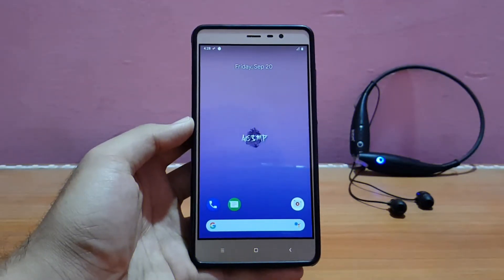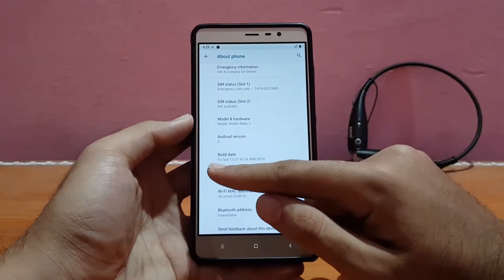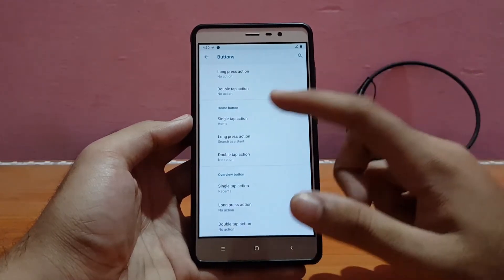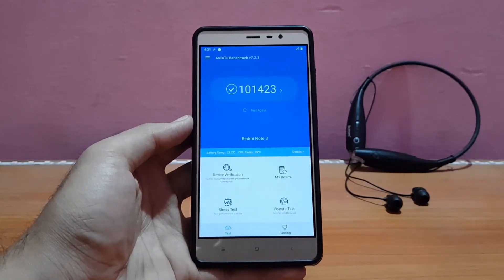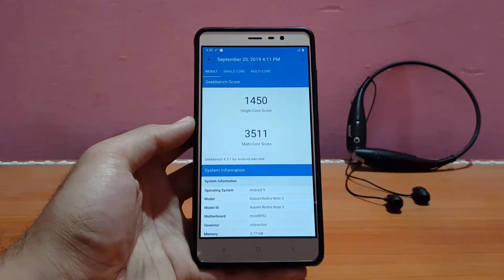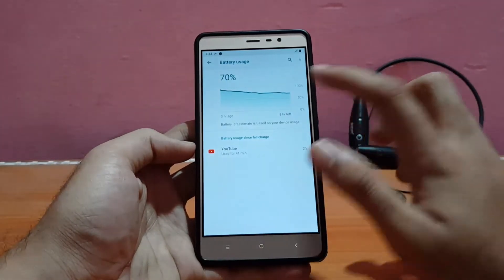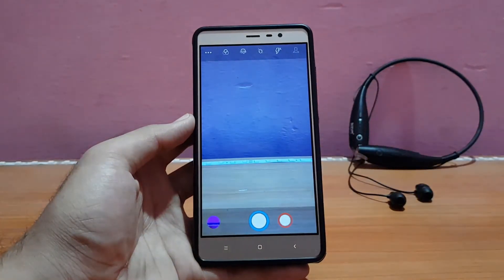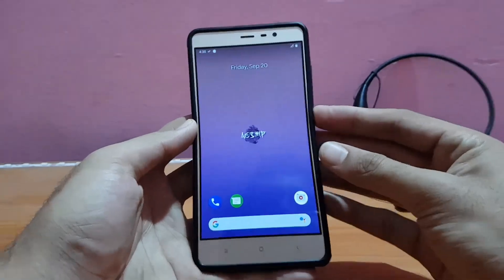Aosmp rom for redmi note 3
🙋‍♂️ Hello people, this is AAT back with another rom review for the redmi note 3. This is the aosmp rom unofficial built on top of Android 9.0 pie. For more details watch my video.